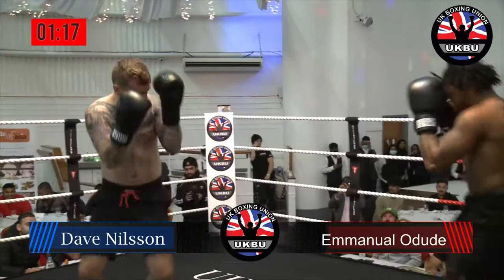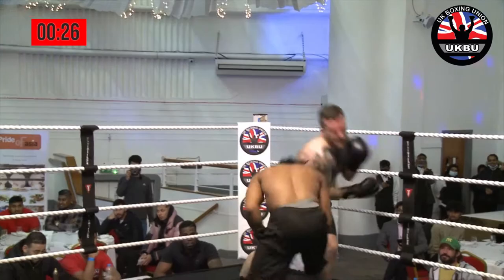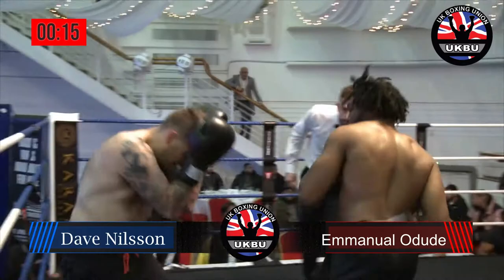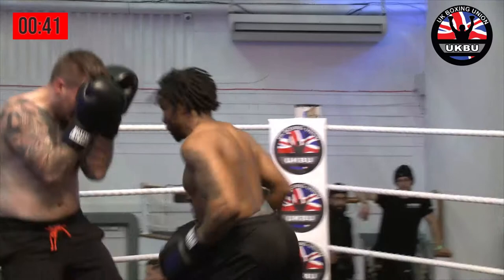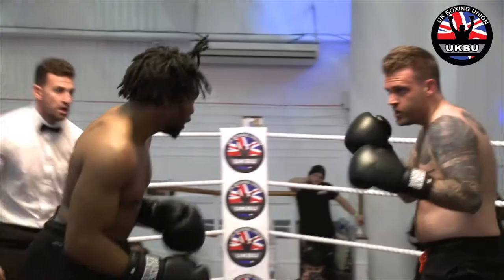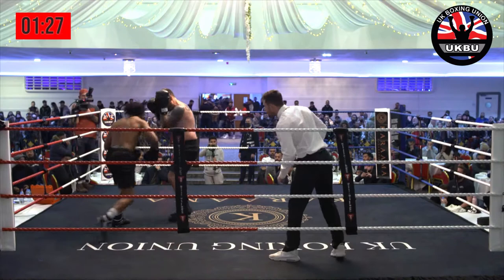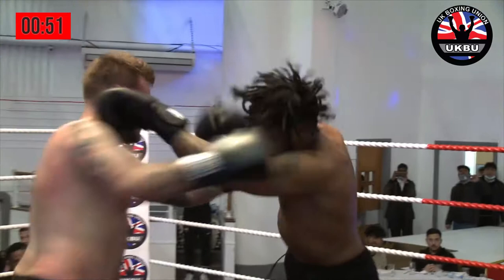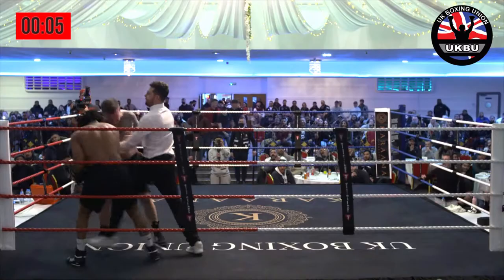Odude VS Nilsson (Short - Round 3)